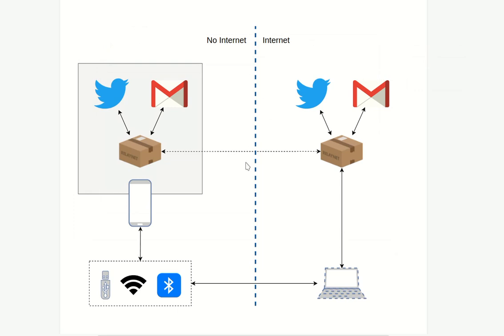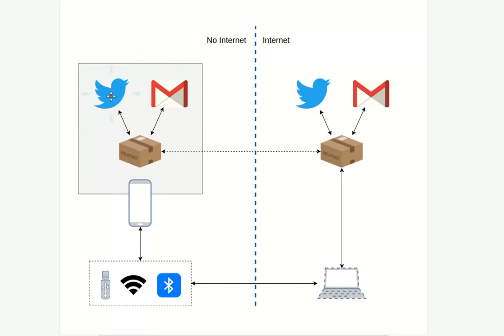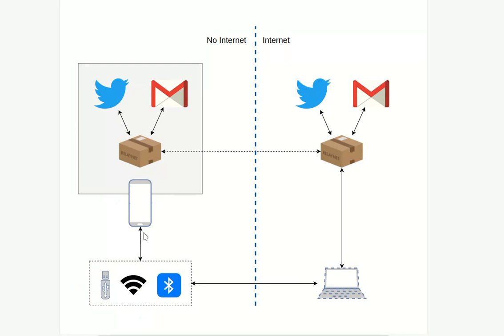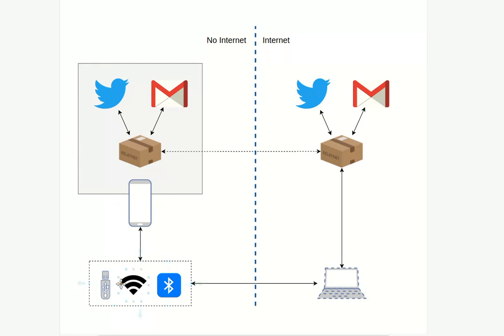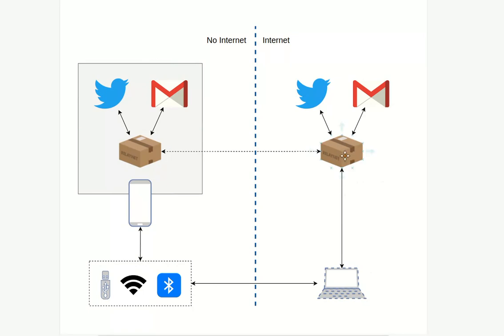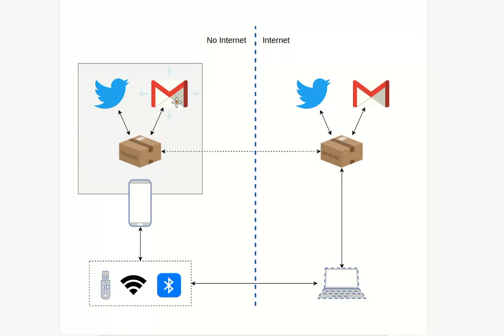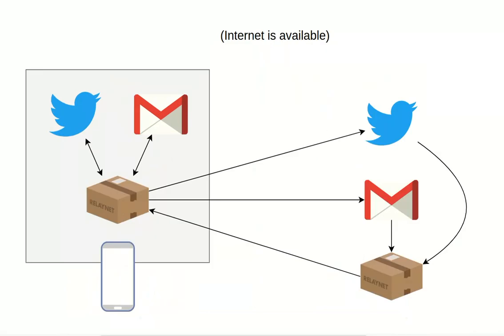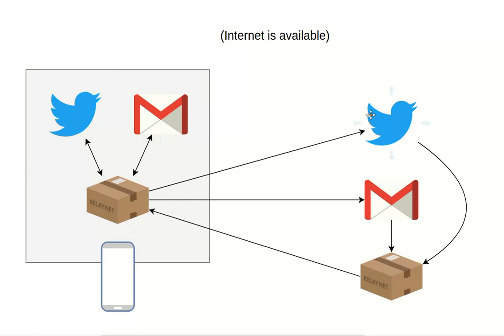Relaynet in plain English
High-level explanation of how Relaynet will work when the Internet is totally unavailable and when it's available. For a more technical explanation, watch the demo of the proof of concept